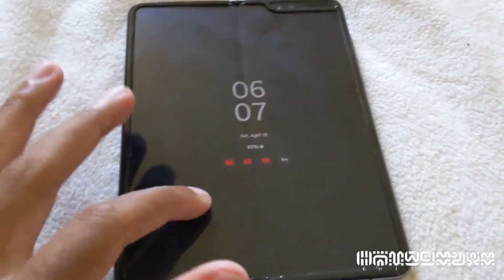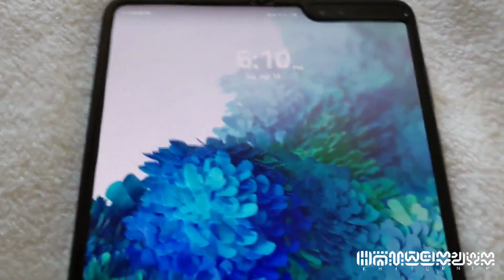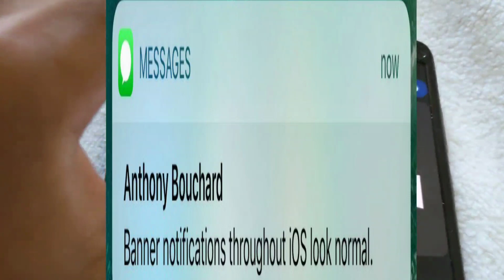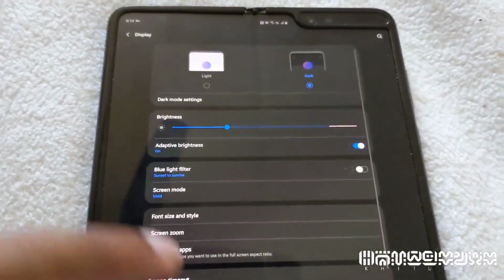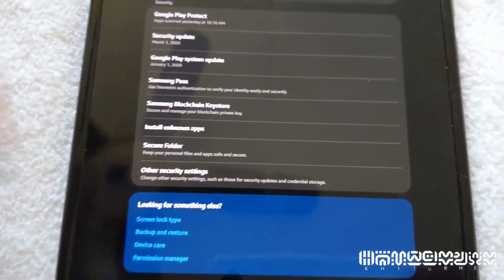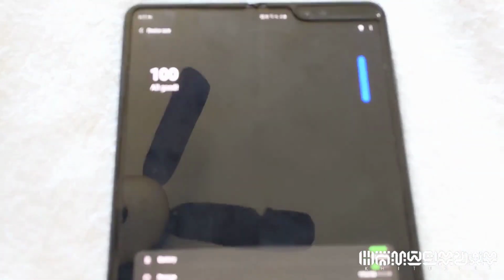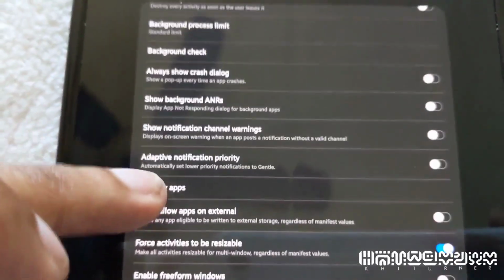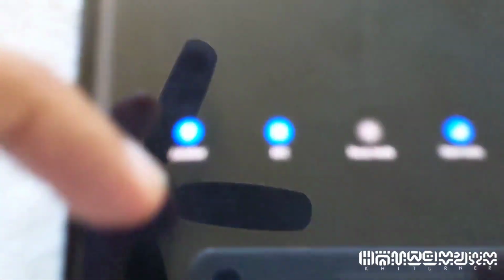📱 2020 Galaxy Fold Android 10 Update (One UI 2.1)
This is a very big update for the Galaxy Fold smartphone in anticipation of the new Galaxy A Fold II. They launched pretty much everything in this.

EnevaNailArtist (My Fiancee): @EnevaNailArt

// Timestamps //
Intro: 00:00 - 00:25
Home Screen: 00:26 - 1:54
Dark Mode: 1:55 - 3:33
Edge Lighting: 3:34 - 5:49
Settings: 5:50 - 8:24
Device Care: 8:25 - 9:20
Final Settings: 9:21 - 13:25